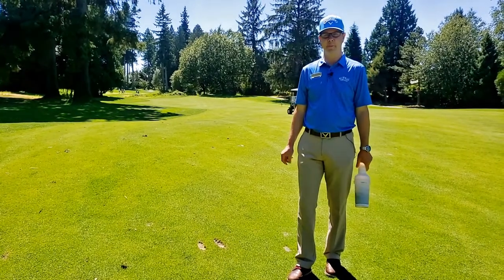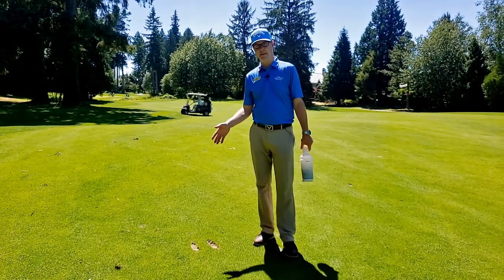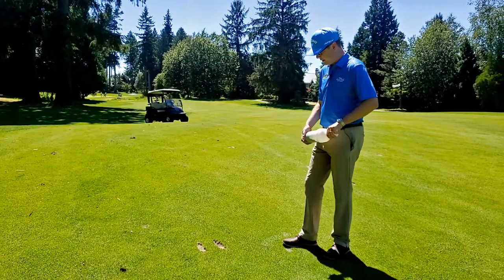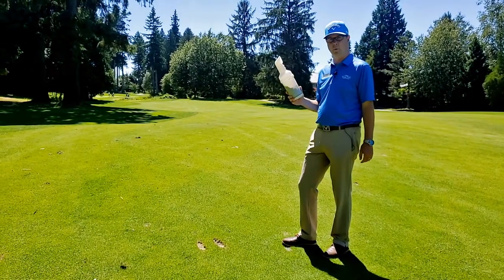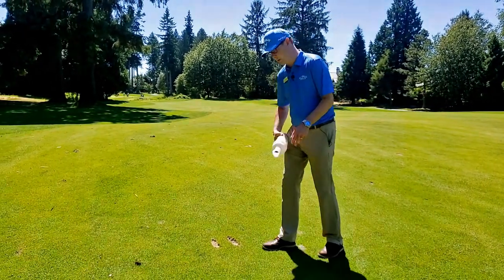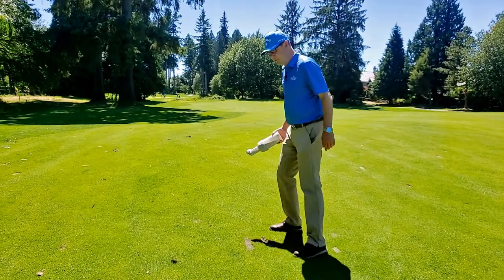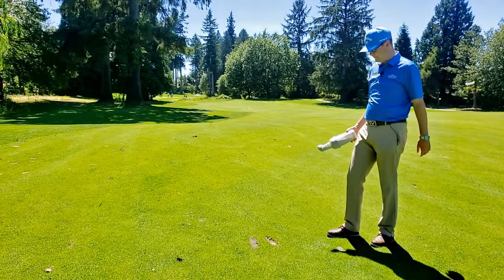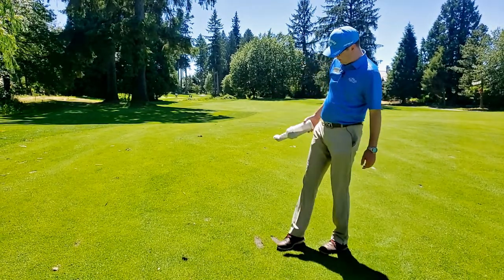Morgan Creek Golf Tip - Filling Divots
Our Director of Golf Operations walks you through the steps to filling a divot.